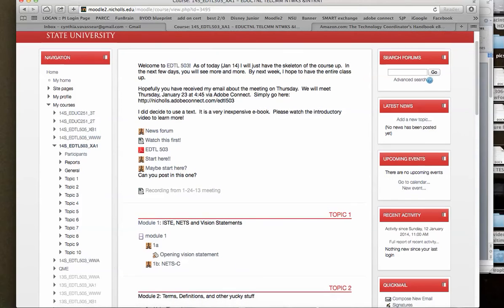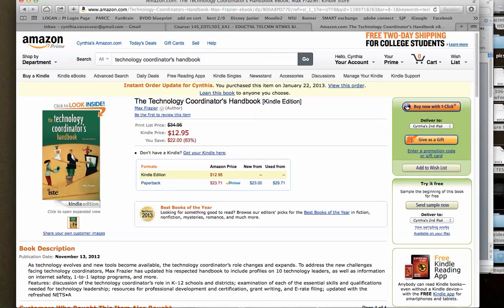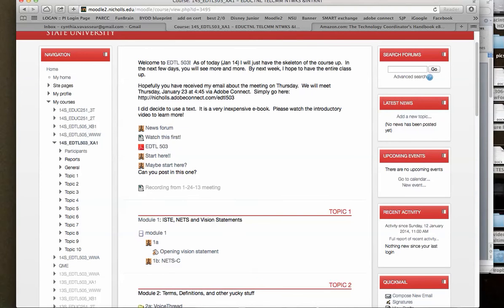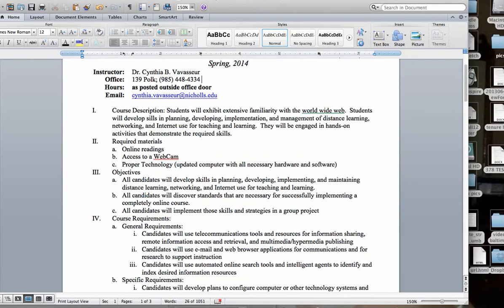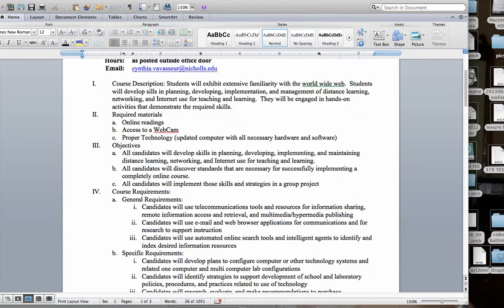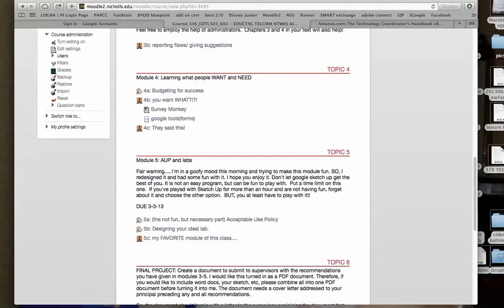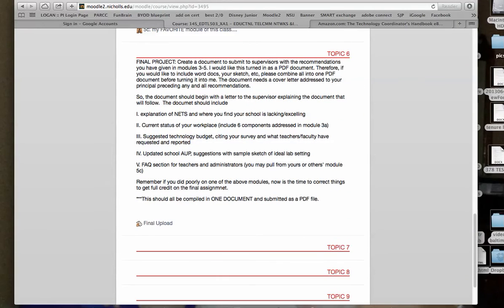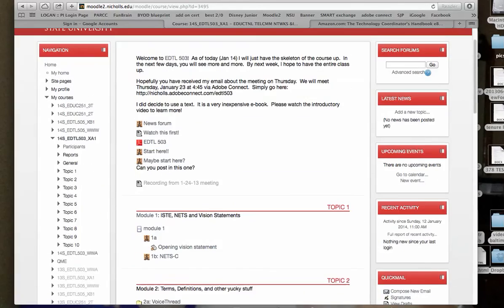EDTL 503 Spring 14